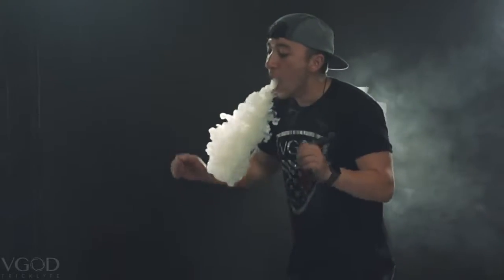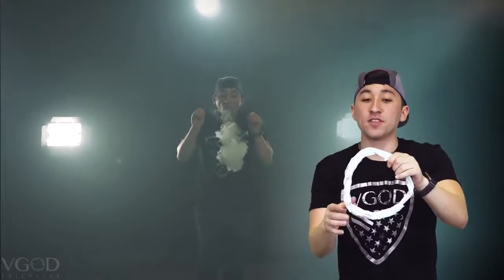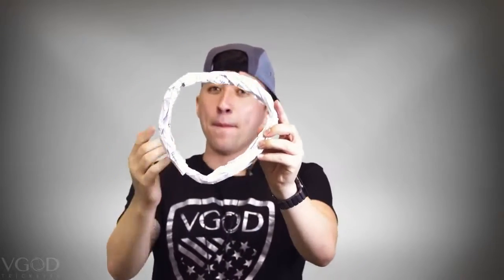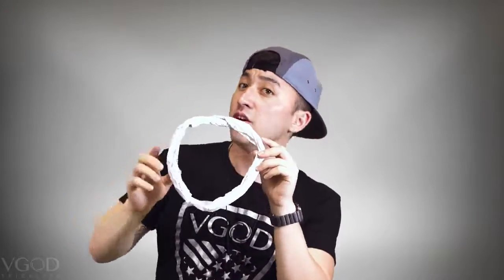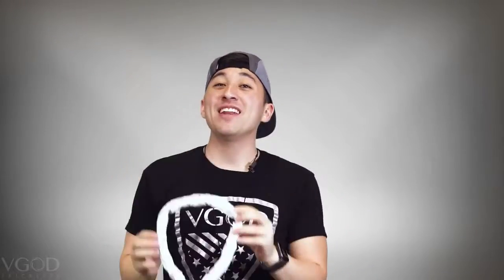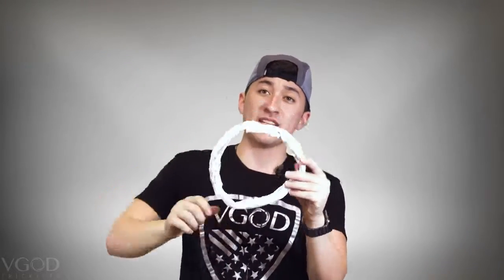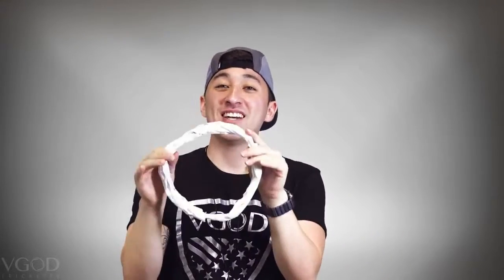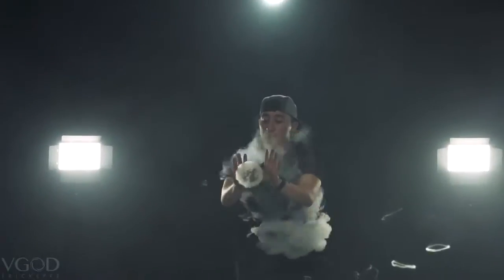Vaporizer Trick Tutorials | How To Dolphin Split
Author: @Vajohnny2_VGOD